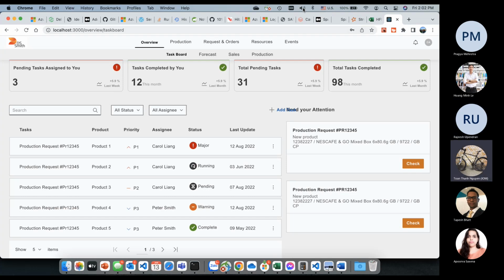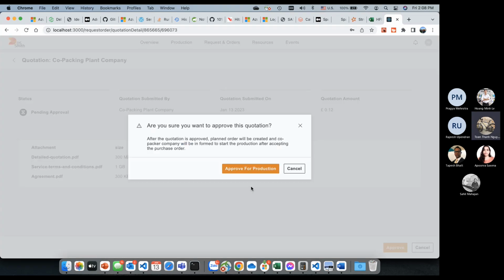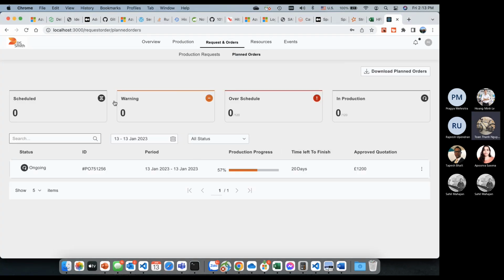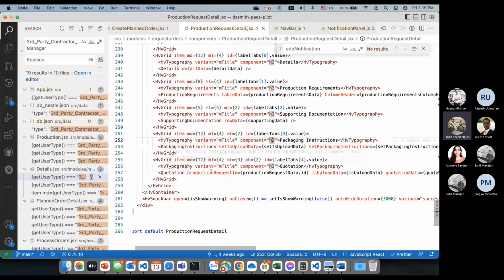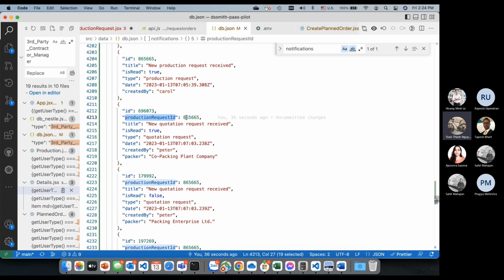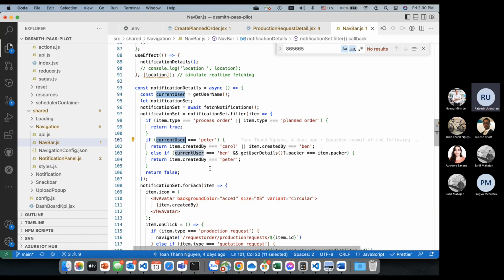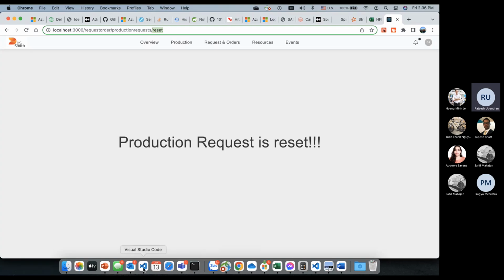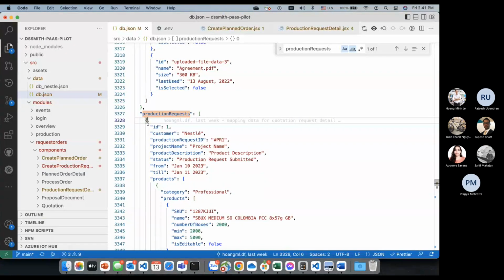Production Request Journey 20230113 123240 Meeting Recording